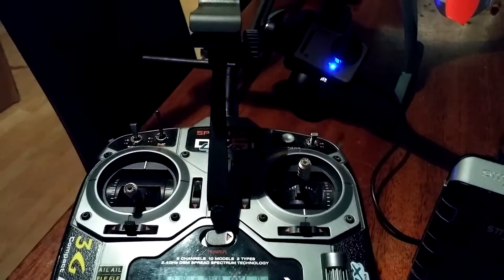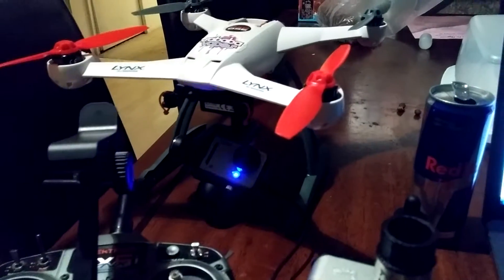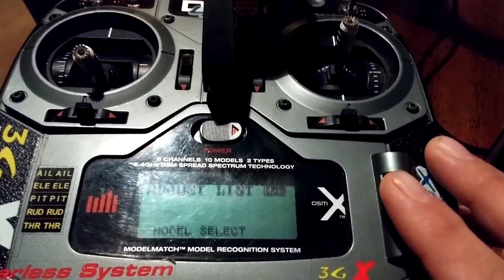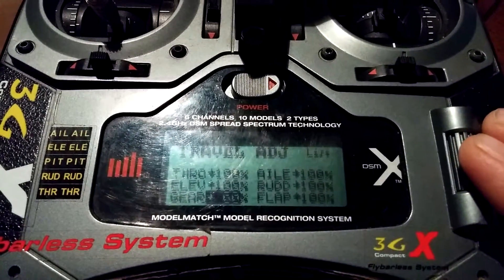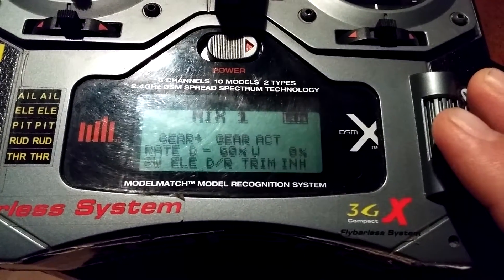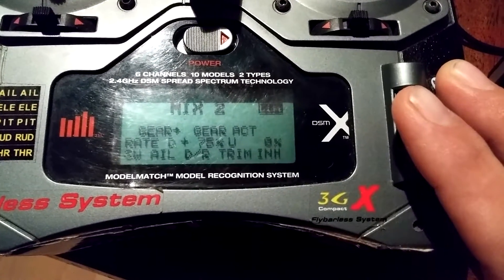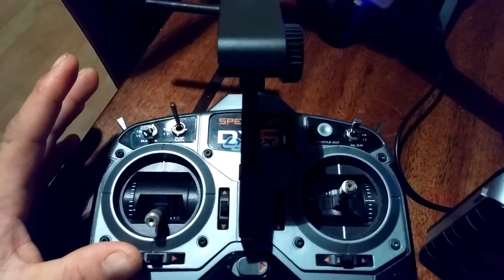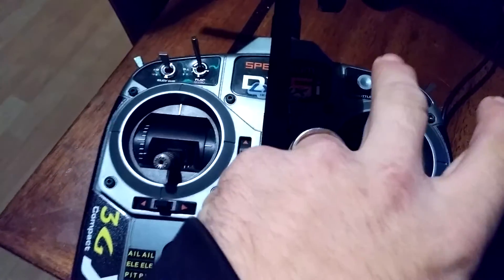Blade 350qx all 4 flight modes with dx6i and v3 fw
Here I show you how to get all four flight modes including return to home with a DX 6 I and v3 fw ... It does not work with firmware 2.0!